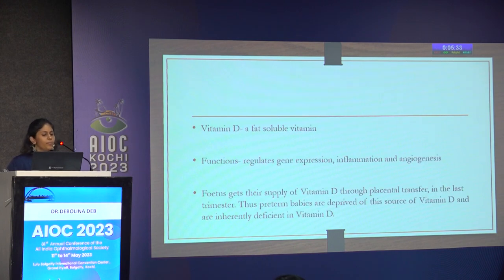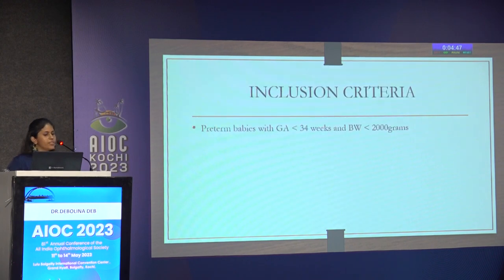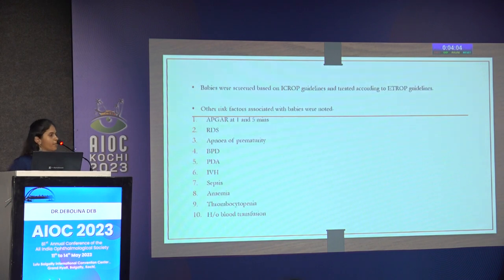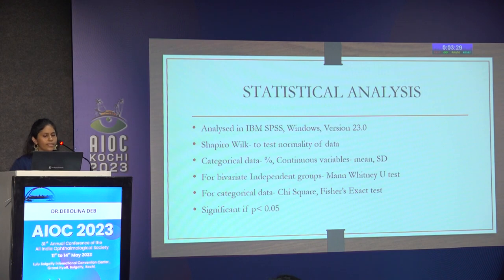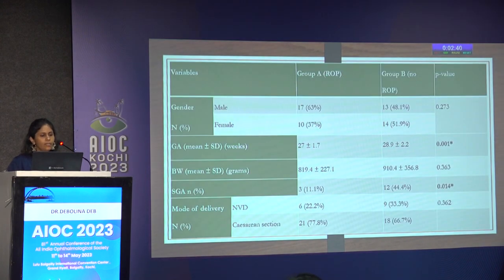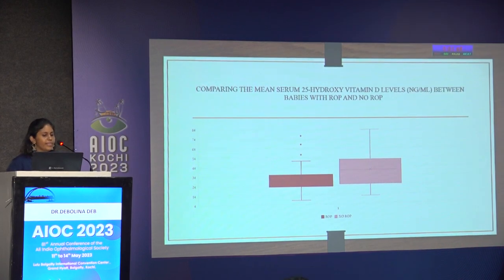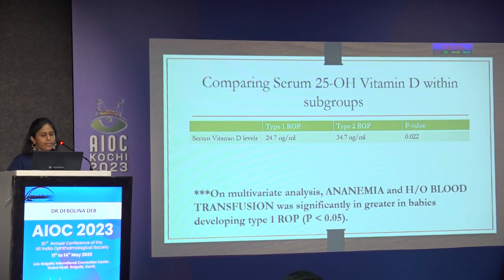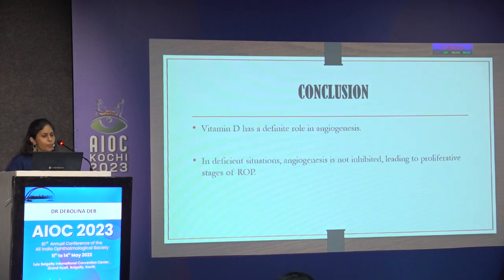AIOC 2023 FP85 Pediatric I topic DR DEBOLINA DEB Association of Vitamin D levels on preterm babie